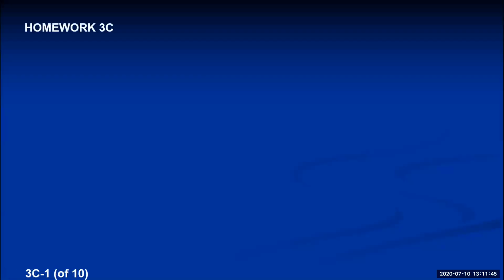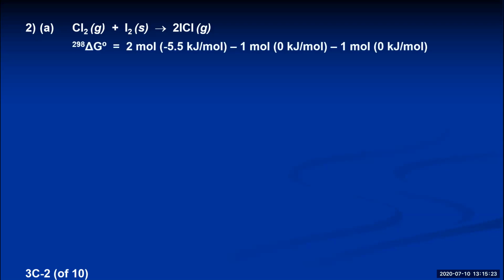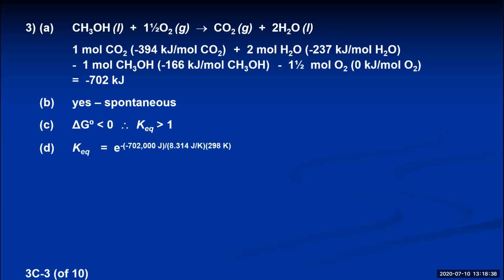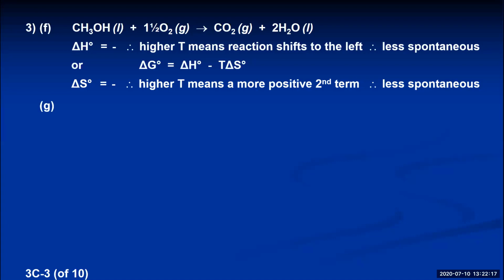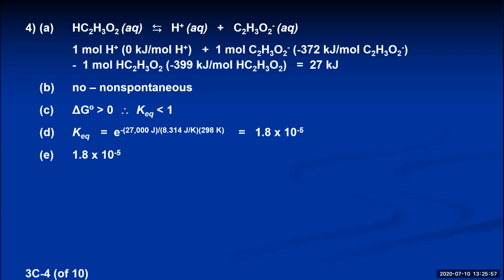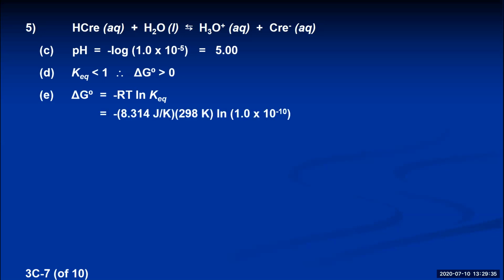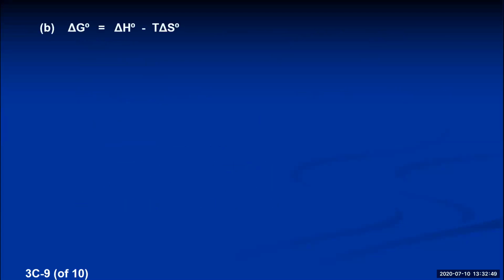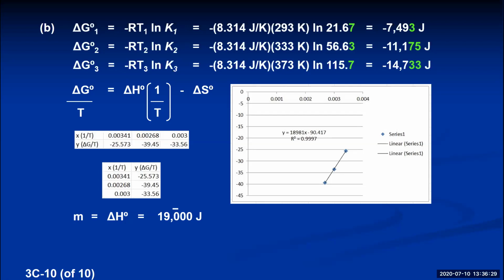Chem 1B Homework 3C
Free Energy Changes for Non Standard State Chemical Reactions, Free Energy and Equilibrium